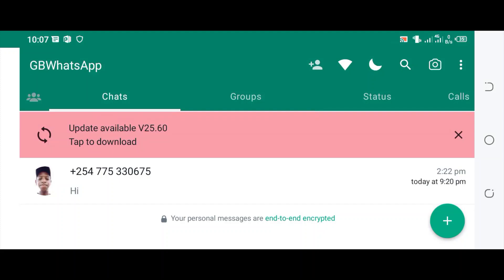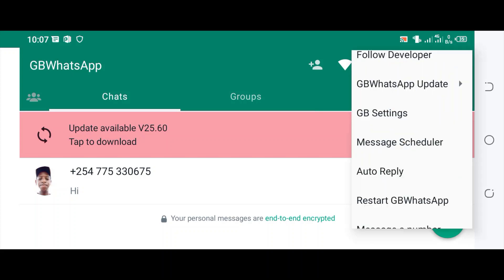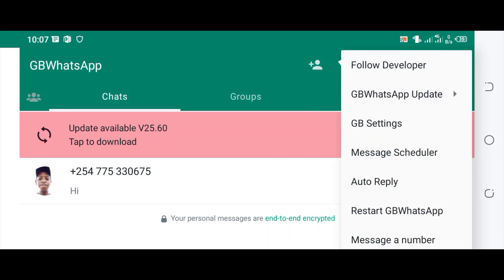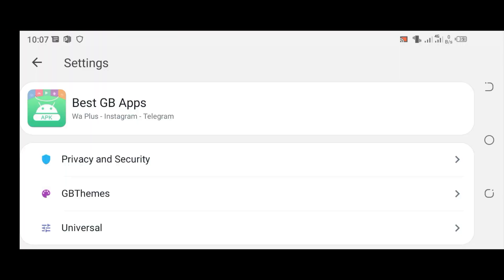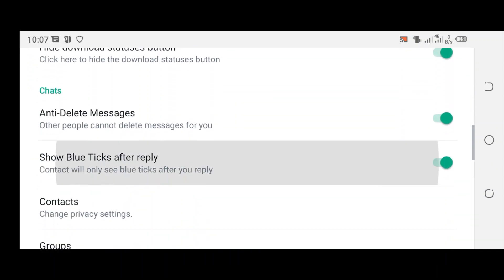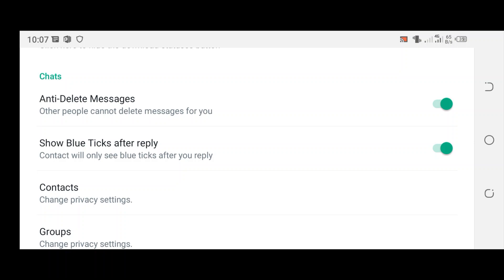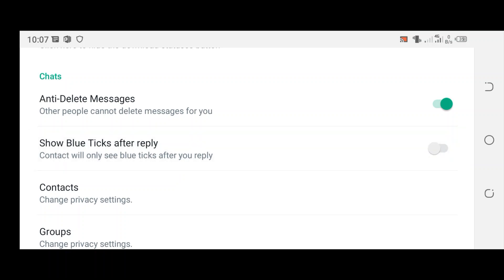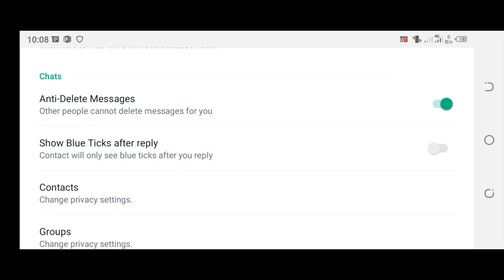Stop Show Blue Tick After Reply || GB WhatsApp(Message Seen But No Blue Tick )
Fix Message Showing Blue Tick Only After Reply||GB WhatsApp
Stop Show Blue Tick After Reply ||GB WhatsApp
Message bluetick cannot be seen Until Replied
In this video I will show you how to stop show bluetick after reply problem in Gb WhatsApp-Gb WhatsApp settings
Fix Message Showing Blue Tick After Replying
Disable seen message but no bluetick
Fix show bluetick After reply